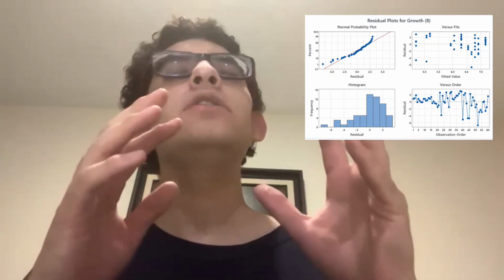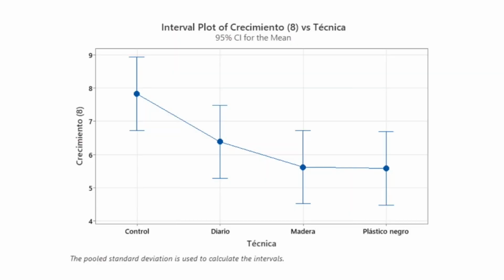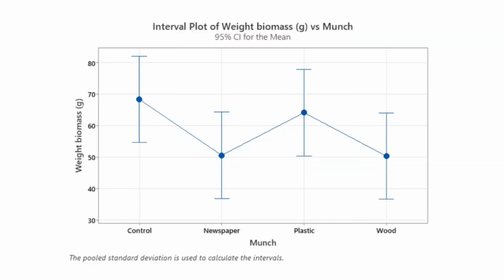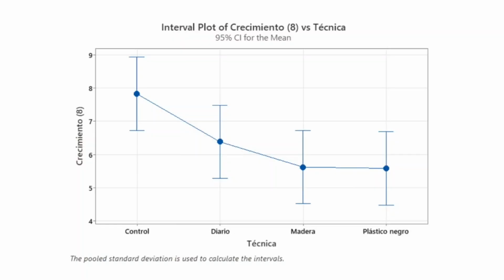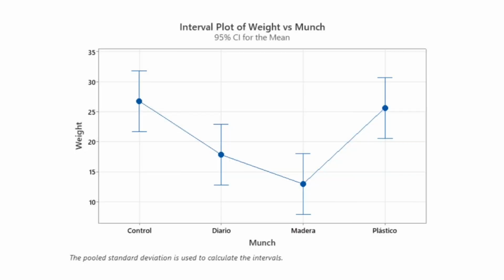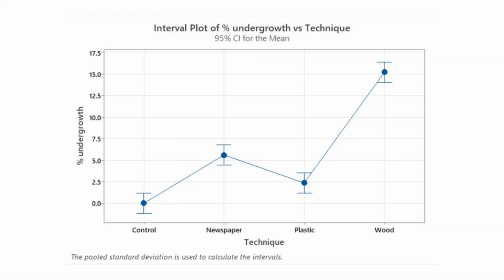Mulch problem situation